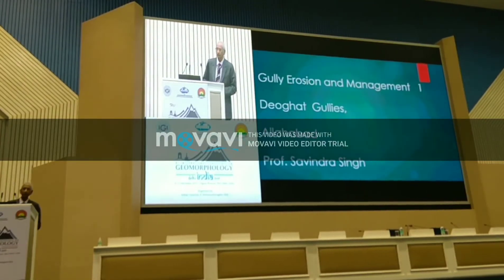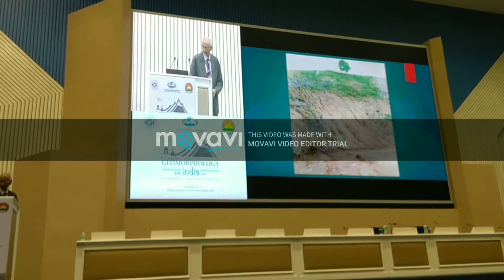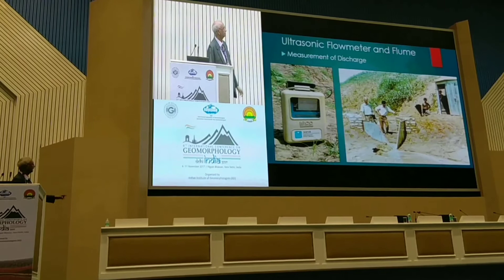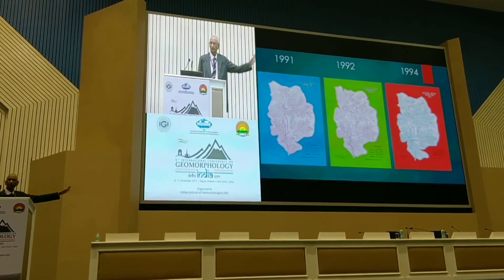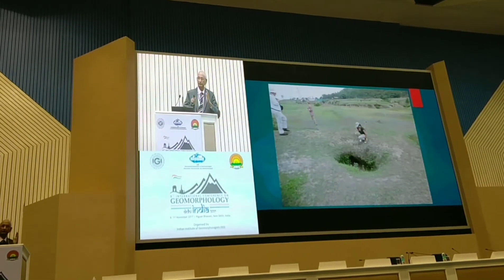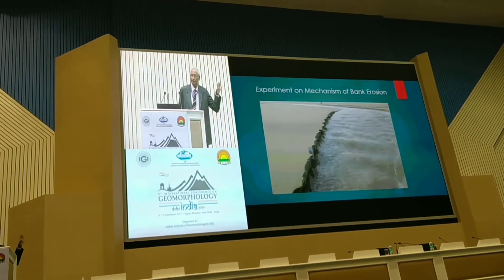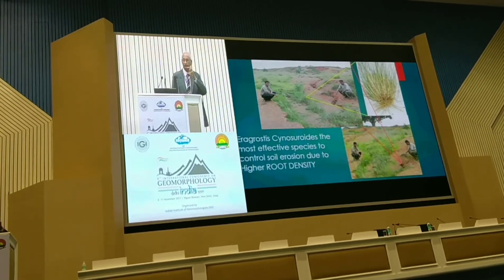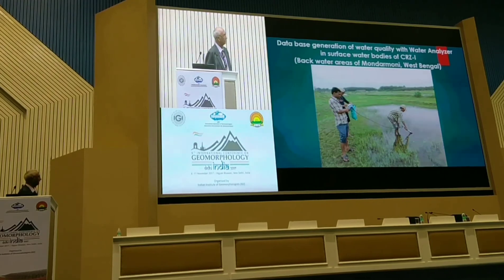Plenary Lecture (9th I C G , 2017) by Prof. Savindra Singh(part 2)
Plenary Lecture (9th I C G , 2017, New Delhi ) by Prof. Savindra Singh.